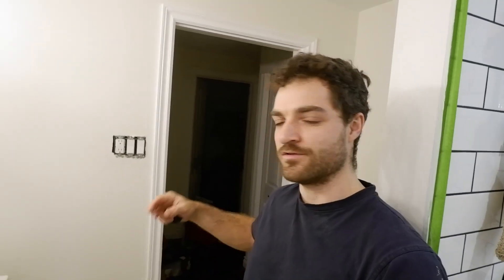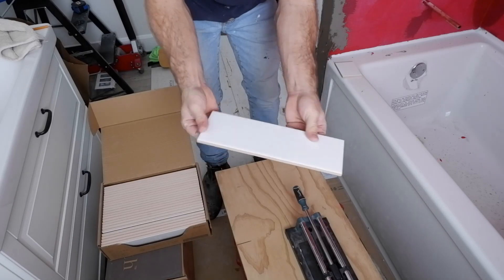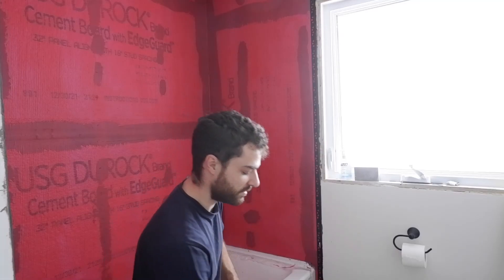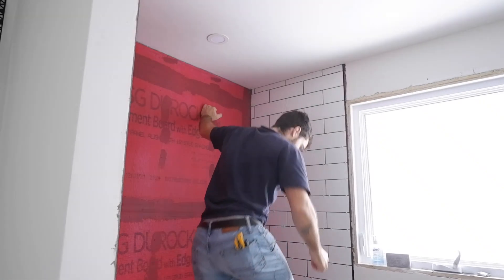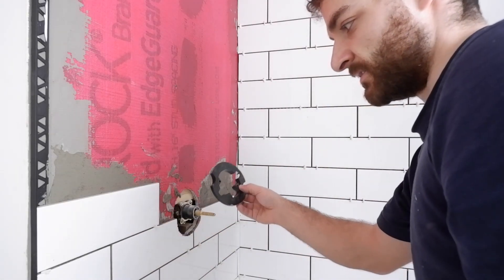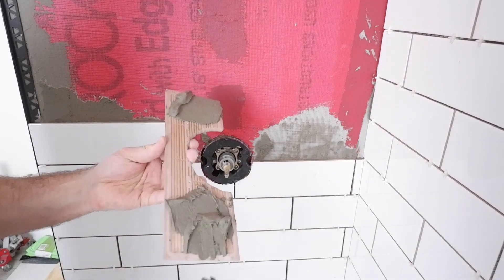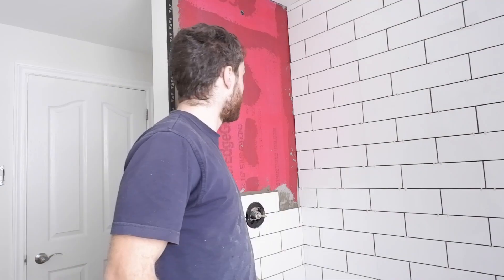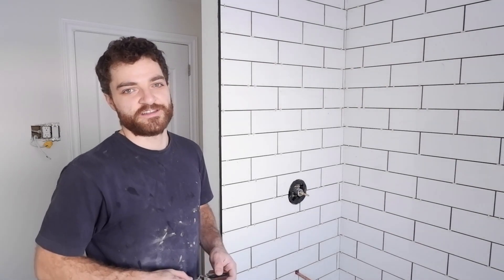How to install 4x12 subway tile - Bathroom remodel part 4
Today we being installing the subway tile in the shower!
We'll use 4"x12" subway tile, for a clean, bright, look along with black trim pieces to match the fixtures and accents found throughout the bathroom.